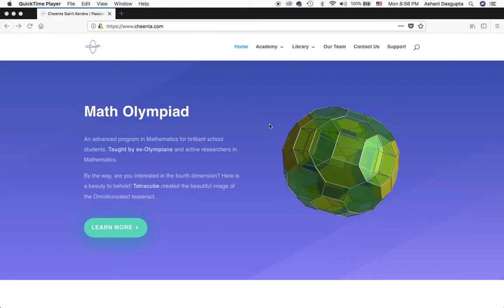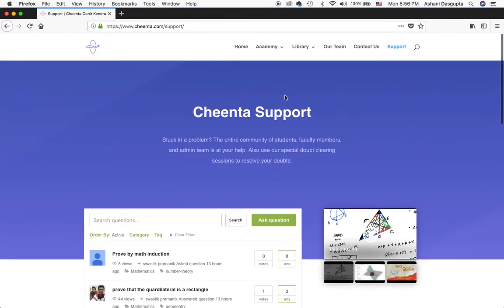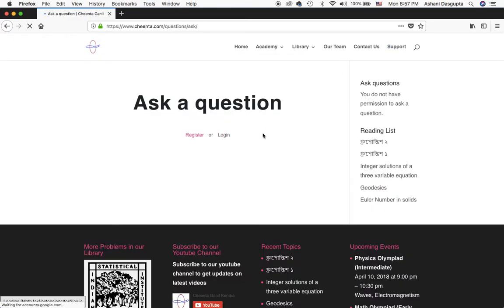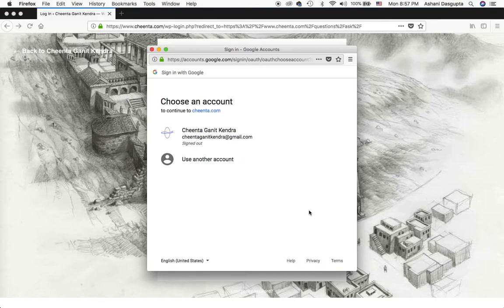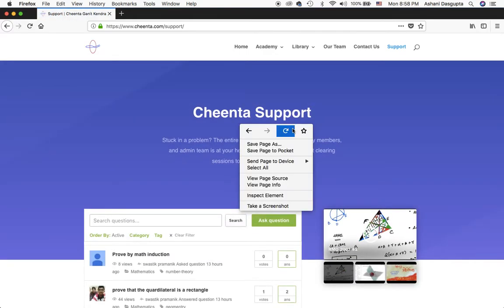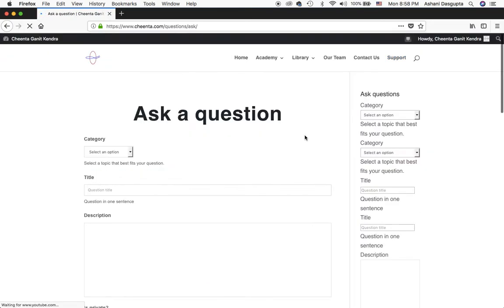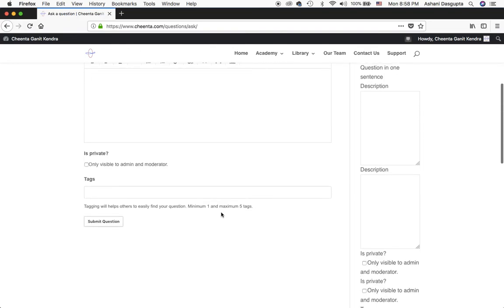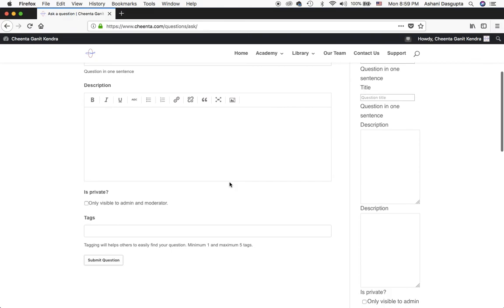Stuck in a Problem? Ask Cheenta!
This is a quick tutorial about the support forum at Cheenta where you can ask us the problems you are stuck in.

A brand you Q&A forum for all your problems and queries. It is latex enabled. Cheenta is now live 24/7!

Happy learning!